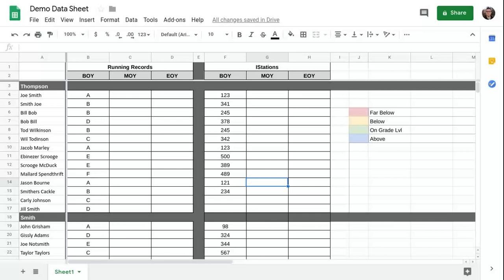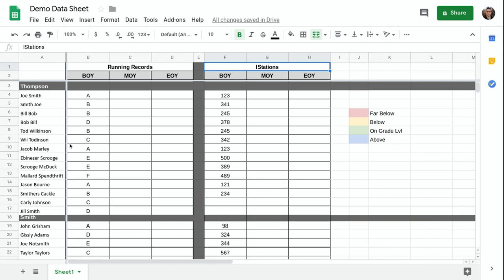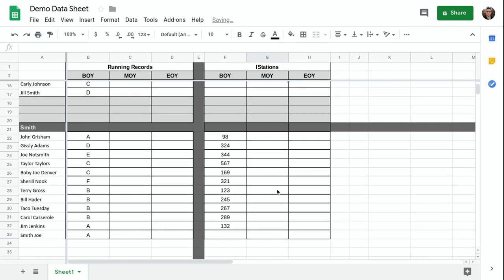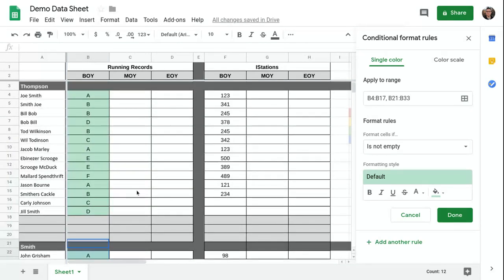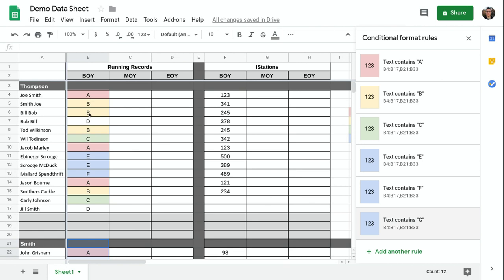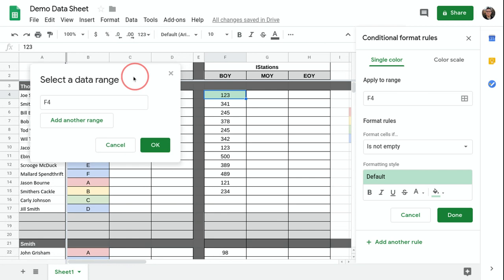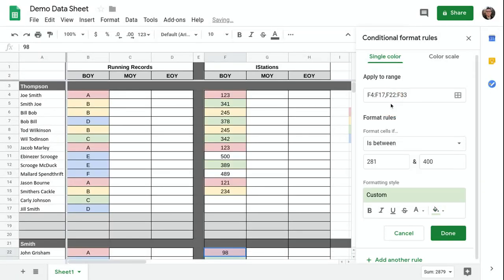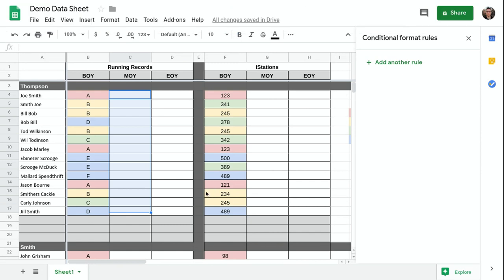Data Sheets Part 2 Setting Up Color Coding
How to use conditional formatting to automatically color code your data.